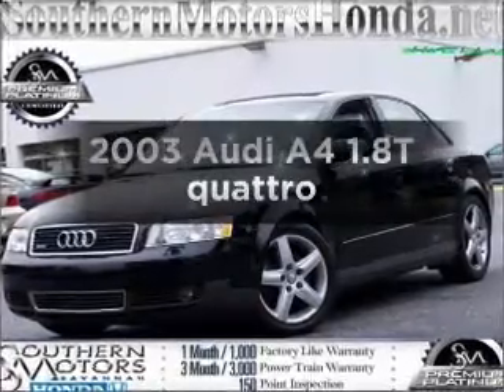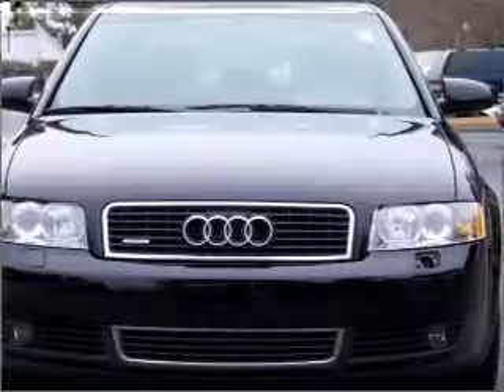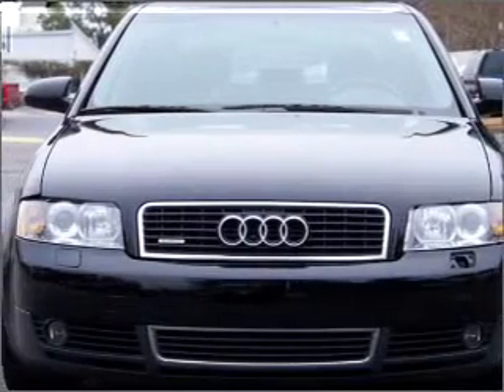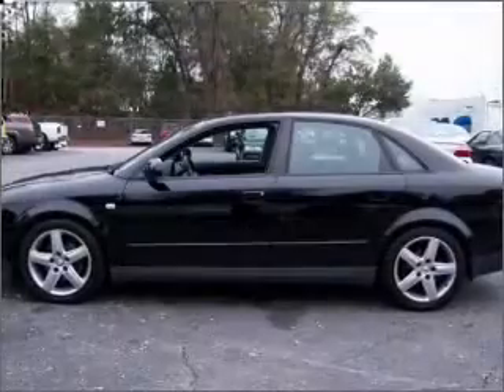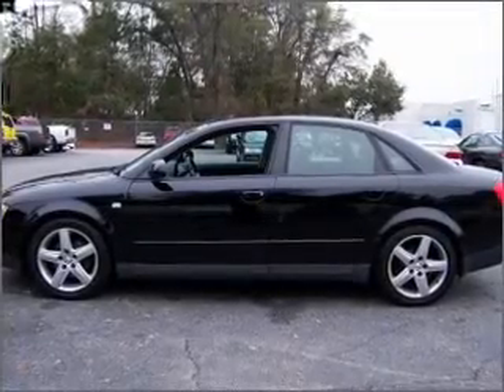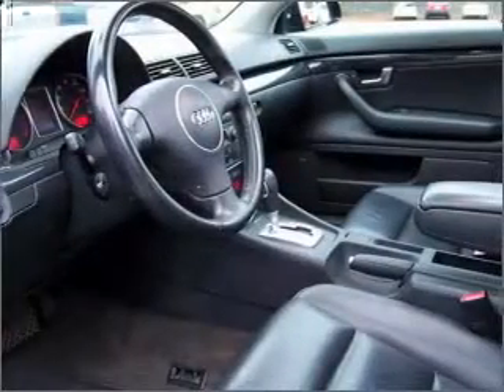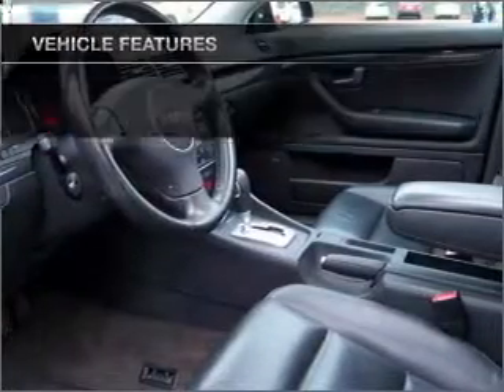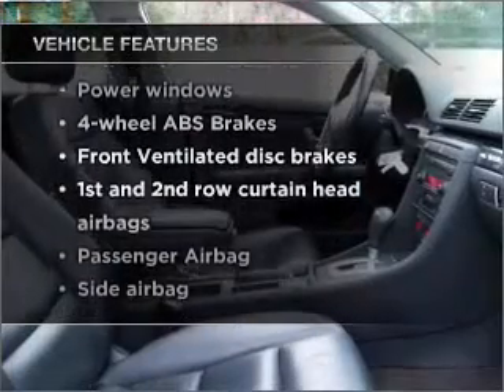2003 Audi A4 - Savannah GA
Year: 2003
Make: Audi
Model: A4
Trim: 1.8T quattro
Engine: 1.8 liter inline 4 cylinder 20 valve
Transmission: 5-Speed Automatic
Color: Brilliant Black
Mileage: 118758
Address:
10300 Abercorn St